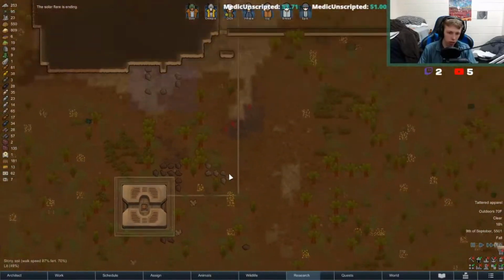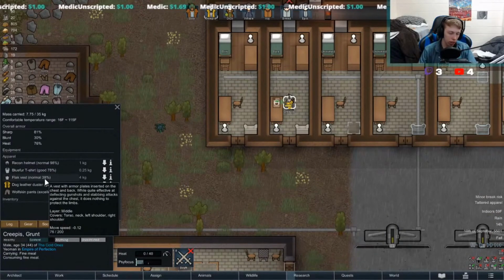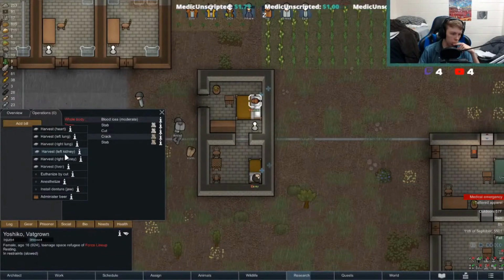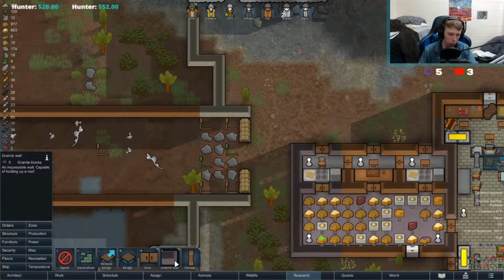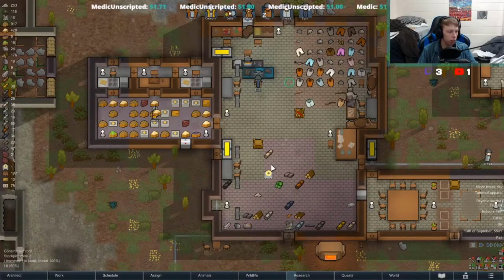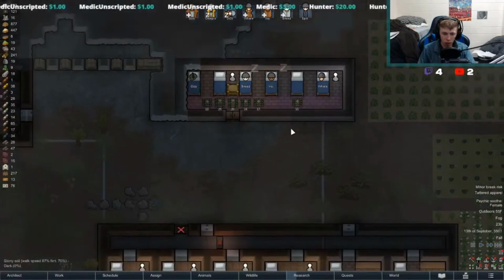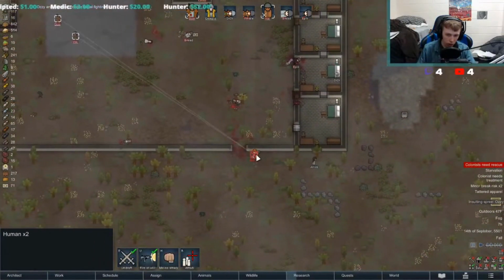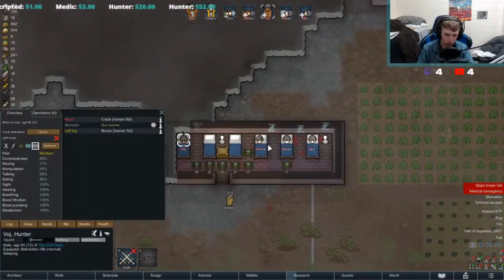The Cold Ones! RimWorld Alcoholic Colony! Ep. 11